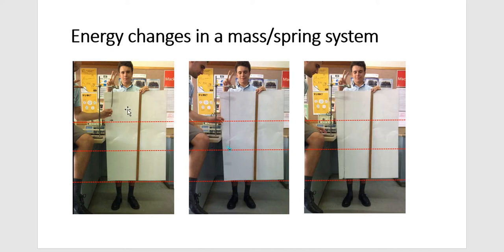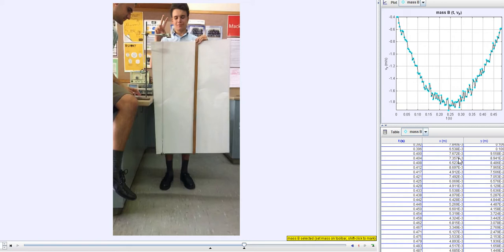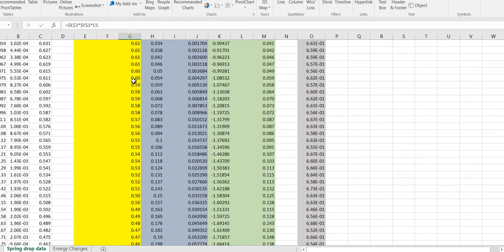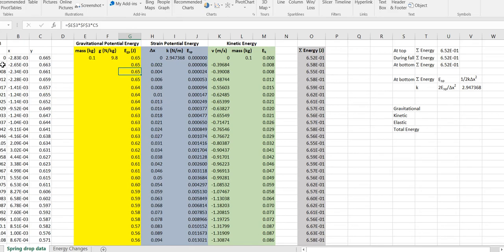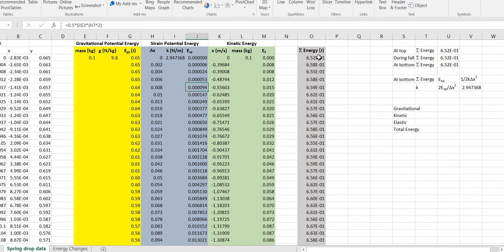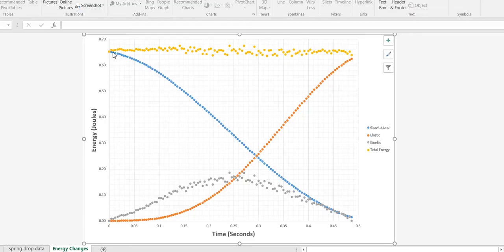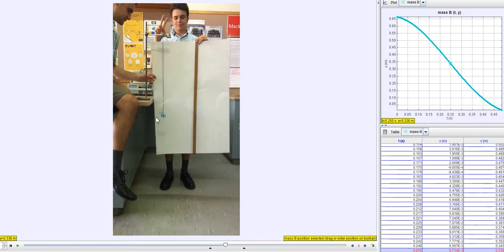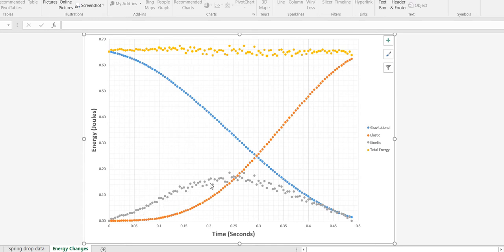Mass Spring System - Video 2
This instructional video analyses graphically the energy changes which occur in the extension of an oscillating mass/spring system.
This is video 2 of 2 videos examining this particular system.
Suitable for VCE Physics Unit 3,